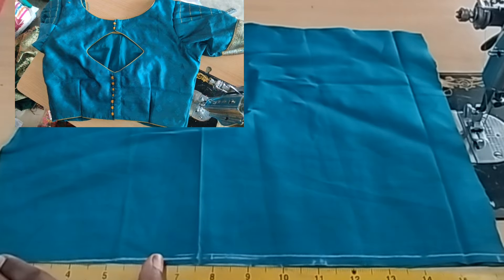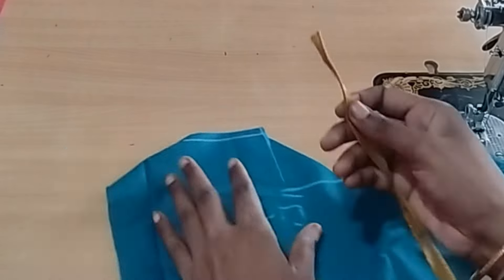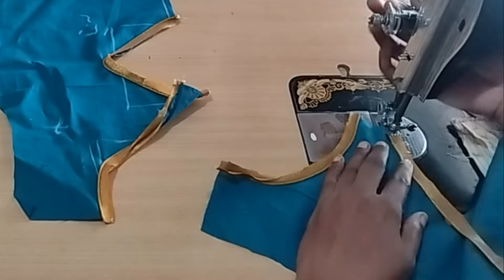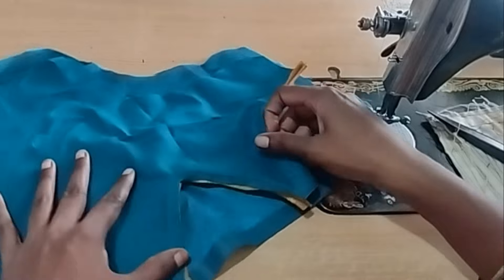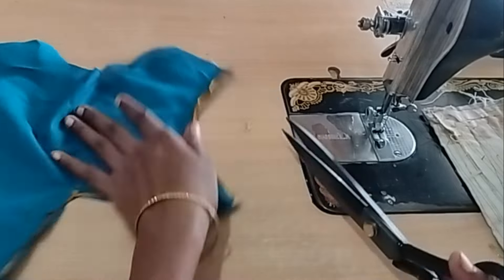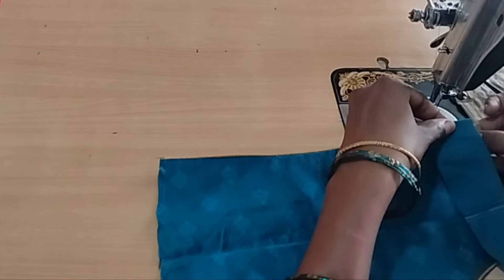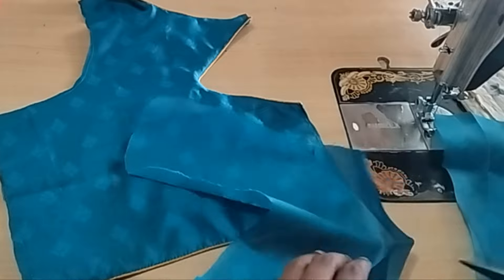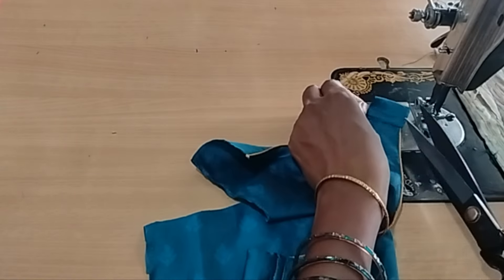Boat neck blouse design with potli buttons✨||New blouse neck model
potli buttons neck design
boat neck potli buttons
diamond shape blouse neck design